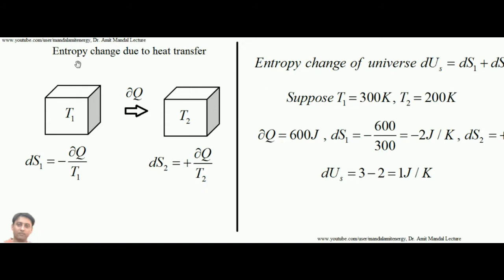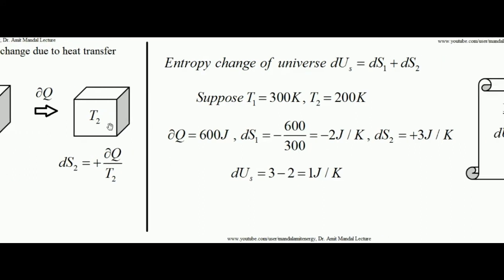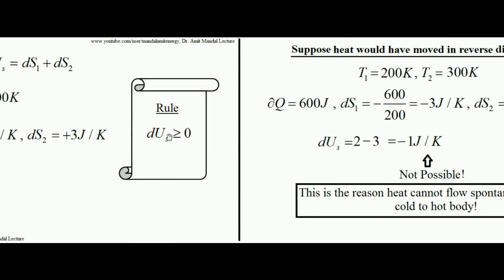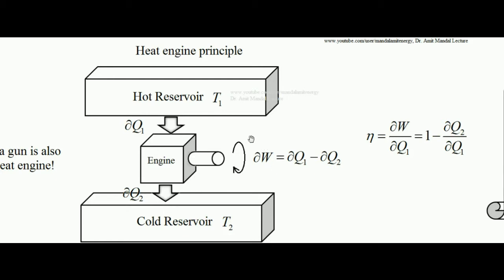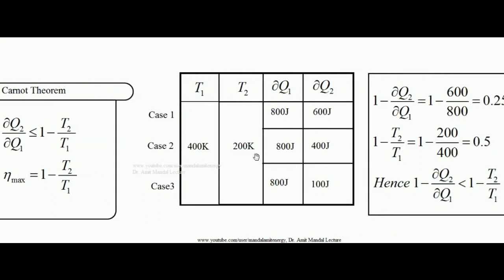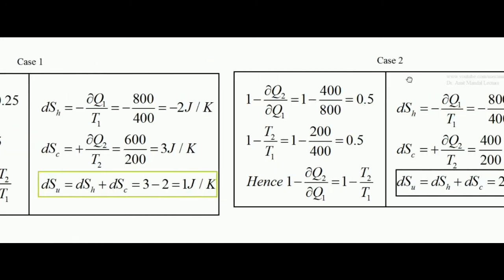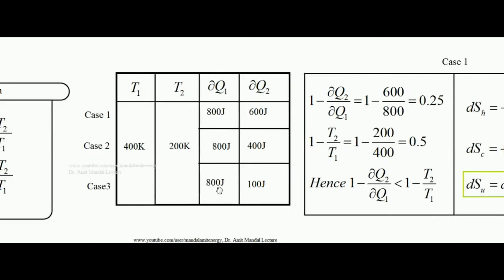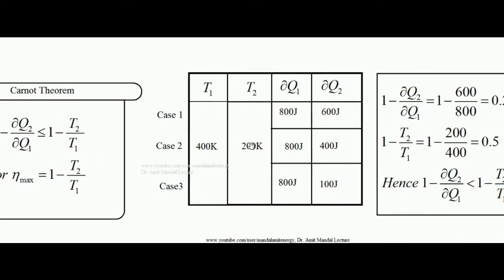Why other engines are inefficient than Carnot engine? | Carnot Theorem Explained clearly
Carnot Theorem and its physical significance | Carnot Theorem | Carnot theroem in thermodynamics

Hello viewers,  in this video I am explaining a technical topic with a lucid wayHeat engine is a device which converts heat energy into mechanical energy or work done. According to definition, it works between two thermal reservoirs i.e., hot and cold. It takes  heat from hot reservoir, converts some part of heat into work and rejects rest part into the cold reservoir. Carnot says, for a heat engine working between two thermal reservoirs, there is a maximum limit up to which  conversion of heat into work would take place. But what is the base of Carnot theorem? why he said so? that can be understood by this easy to understand lecture:
By Dr. Amit Mandal